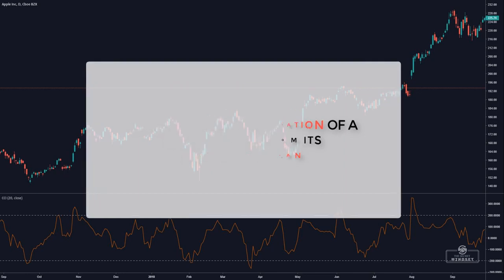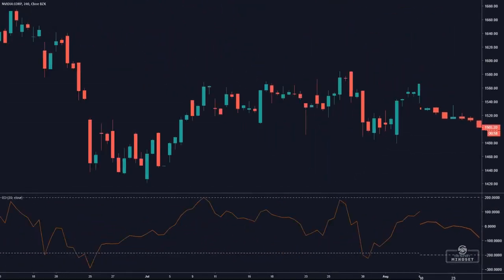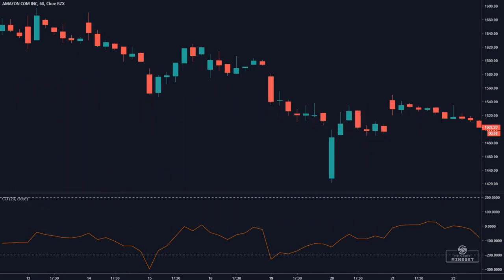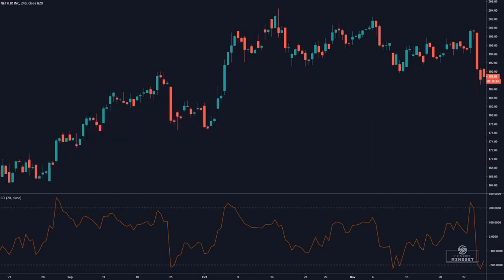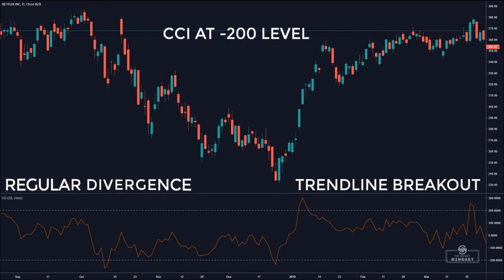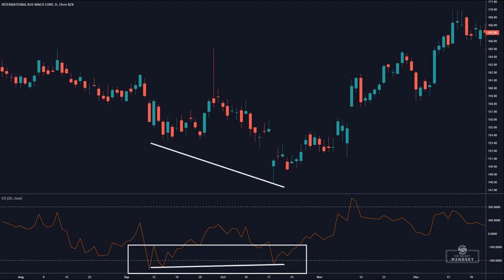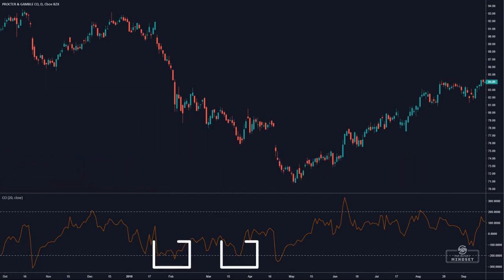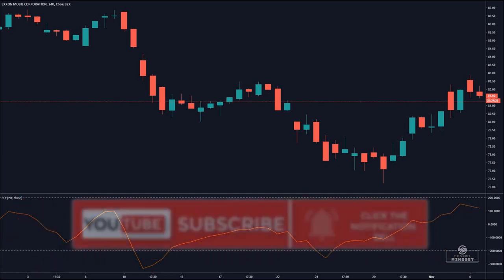Best Forex CCI Trading Strategy Commodity Channel Index Explained For Beginners